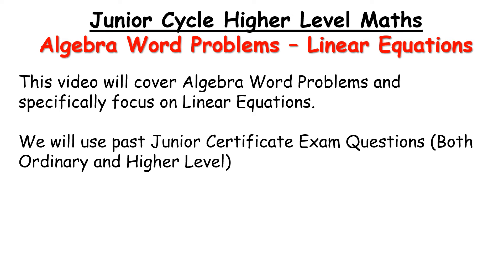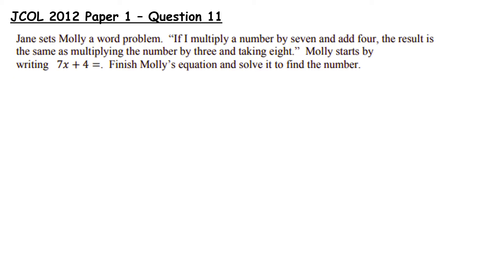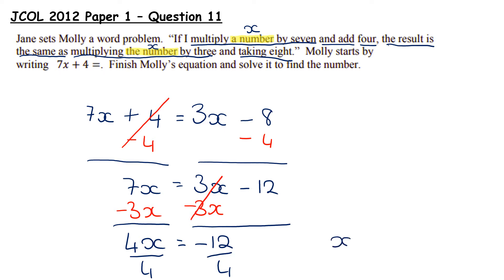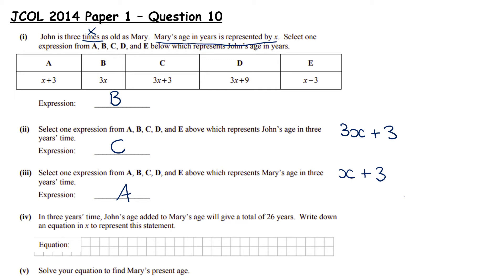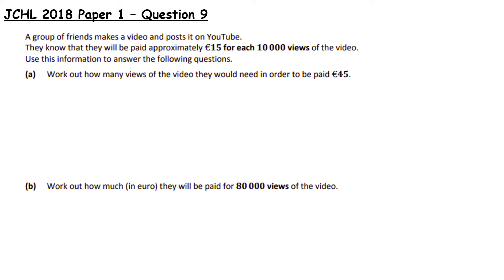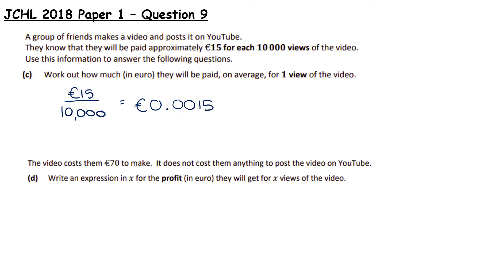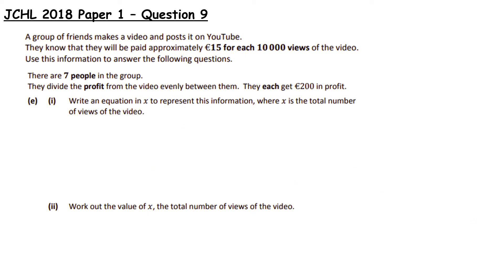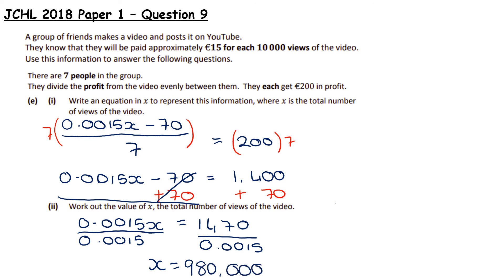JCHL - Algebra Word Problems - Linear Equations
This video will cover Algebra Word Problems and specifically focus on Linear Equations.

We will use past Junior Certificate Exam Questions (Both Ordinary and Higher Level)